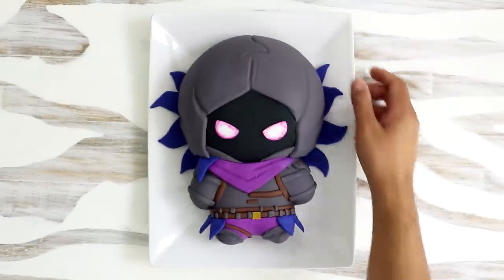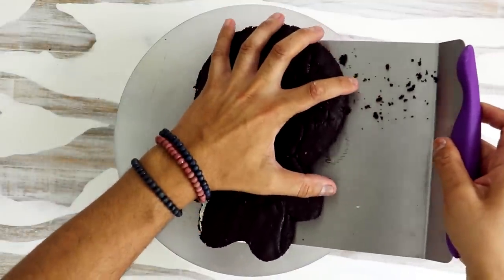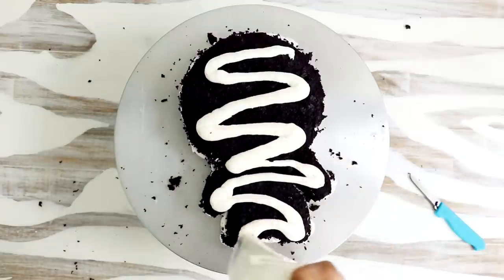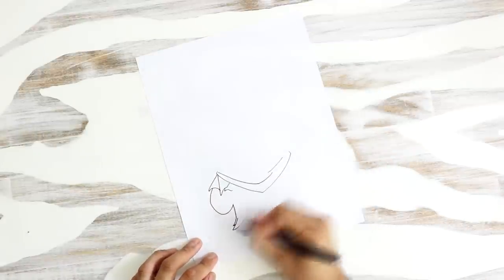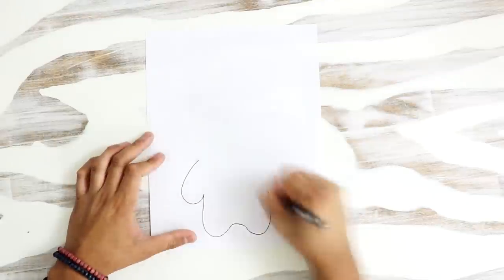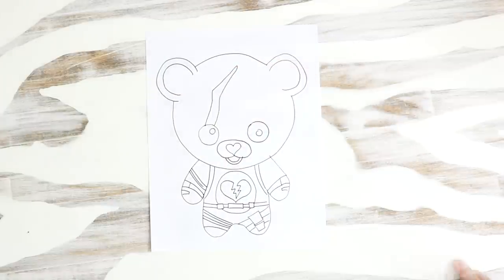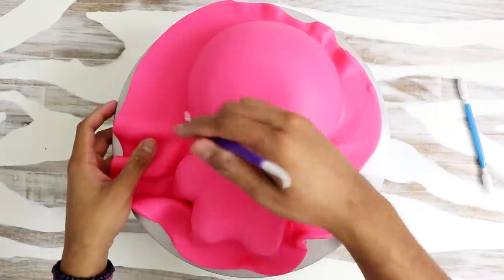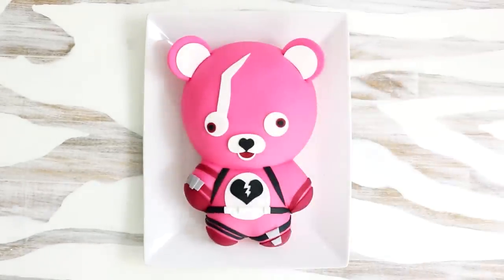FORTNITE CAKES! | Raven & Cuddle Team Leader | Koalipops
These awesome FORTNITE CAKES are a great idea for a Fortnite party or a Gaming themed party.